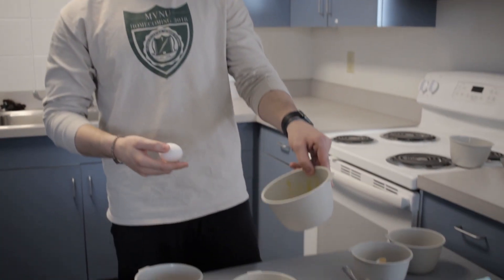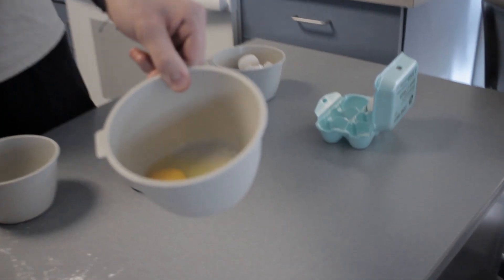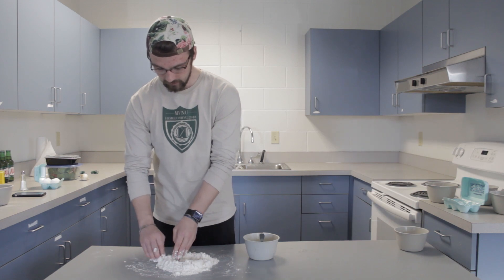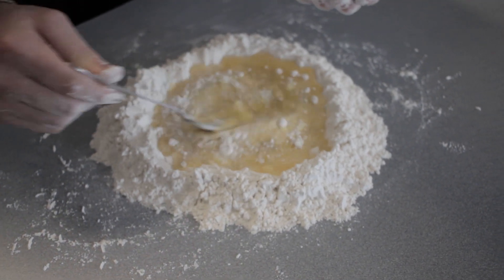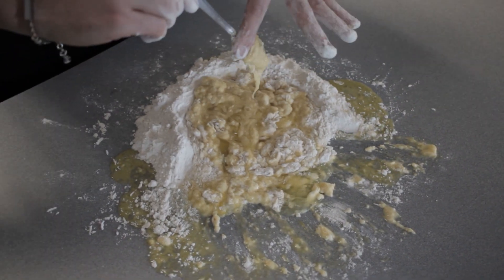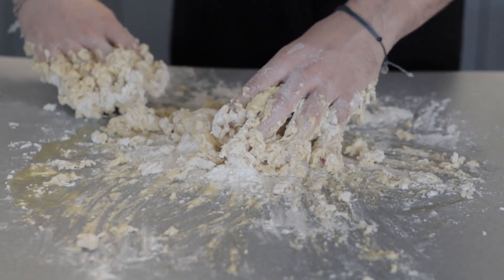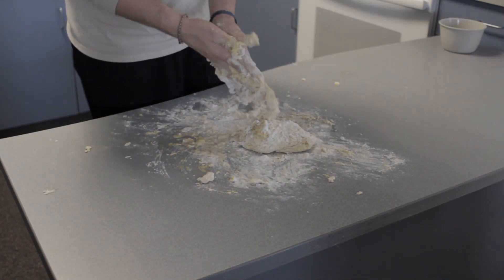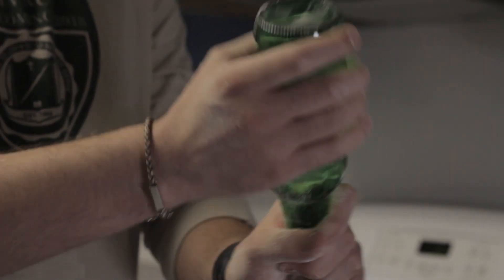Will's Pasta Adventure - a short film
Here is the gear that I used for this video!
If you use these links, I will get a small kickback,
but there is no extra cost for you.

[Cameras]
Canon T3i
Canon T6

[Microphones]
Movo VXR-10
Tascam DR-05X

[Editing Software]
Davinci Resolve